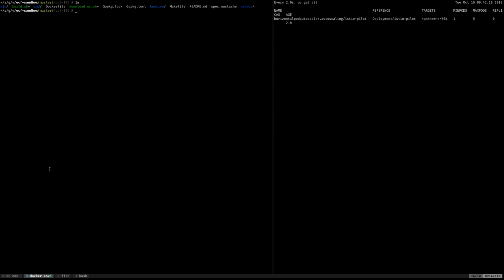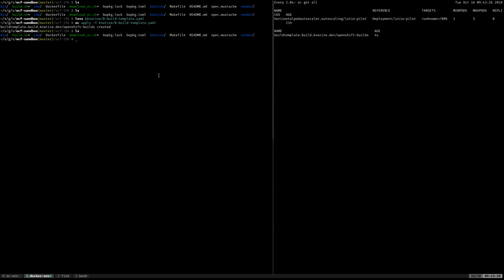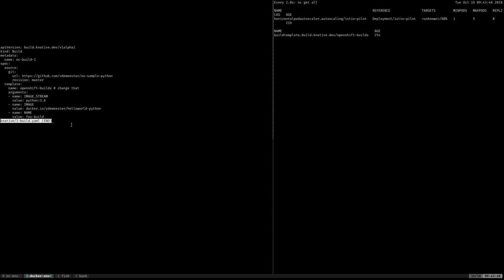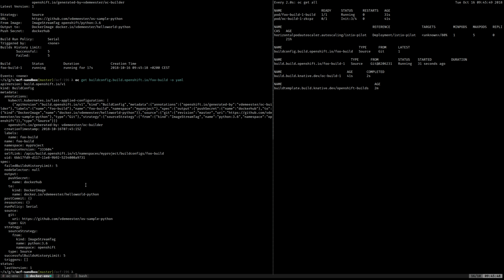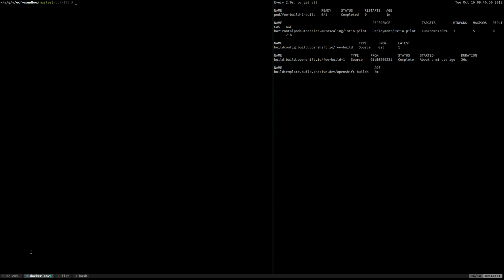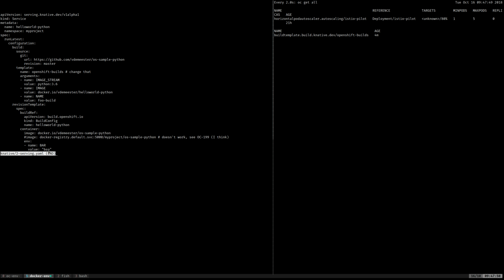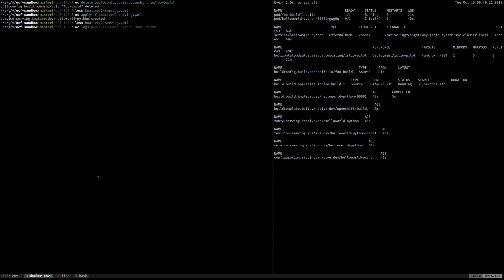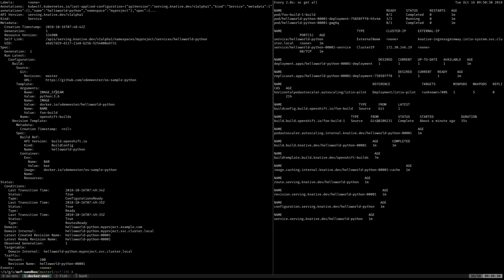knative build/serving with Openshift build